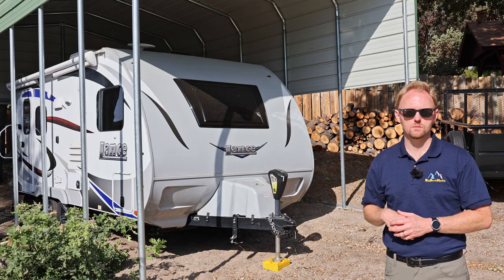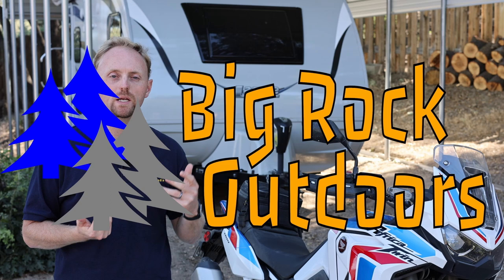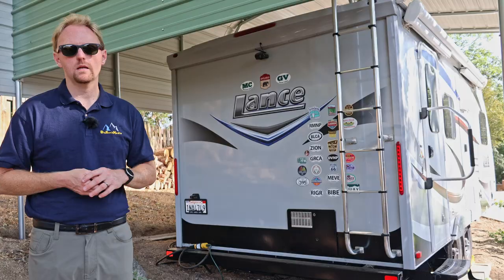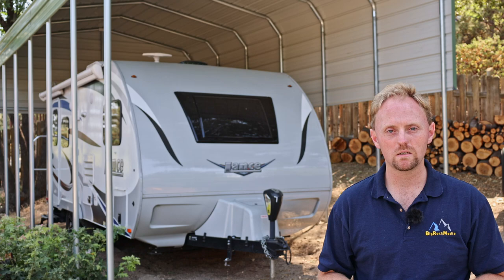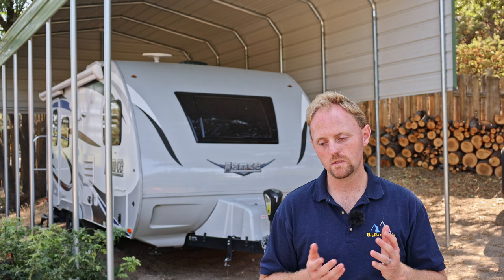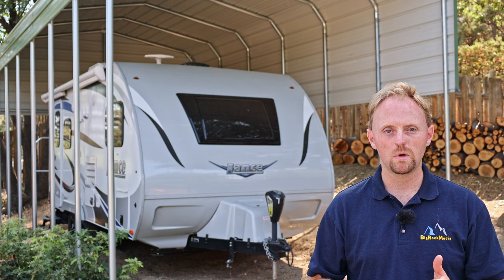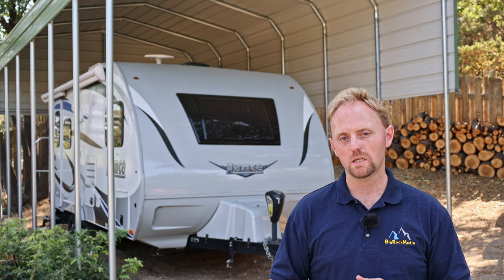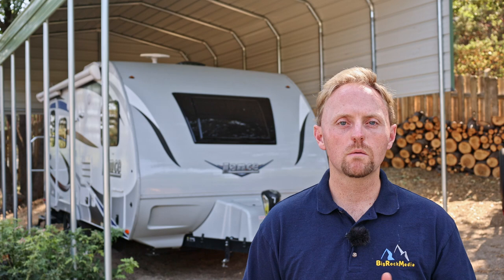Lance Travel Trailer - Owner Review / Long Term Update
Since my first owner review of our Lance 1685 Travel Trailer became so popular, I thought I'd create a long term update to expand on our experiences since the last video 18 months ago.

00:00 Intro
00:52 Why a Lance
03:54 Pricing/Resale
05:18 Tow Vehicles
08:16 Problems
14:08 Mods/Solar/Generator
18:30 Buy again?
20:36 Conclusion

-Welcome to Big Rock Outdoors, a division of Big Rock Media.
Camping, Jeeps and Overlanding, RV's and Travel Trailers, Car and Truck Reviews, and more.